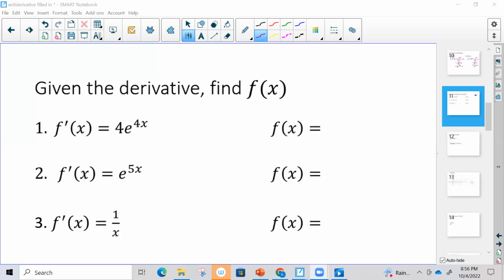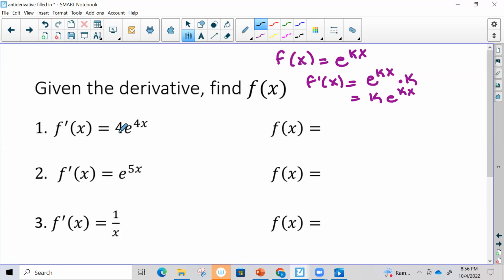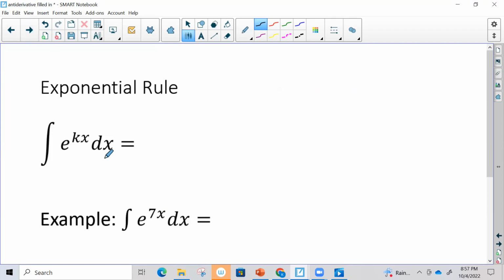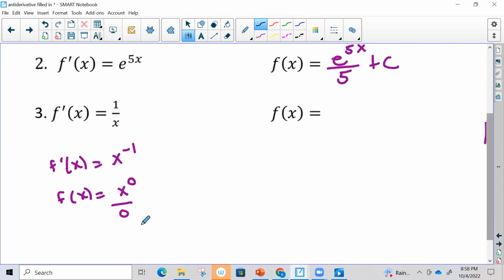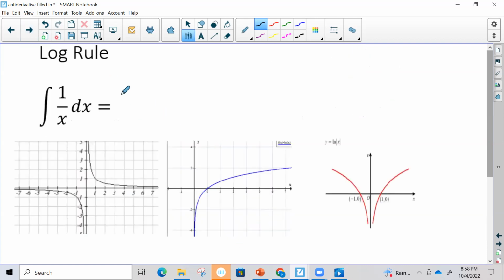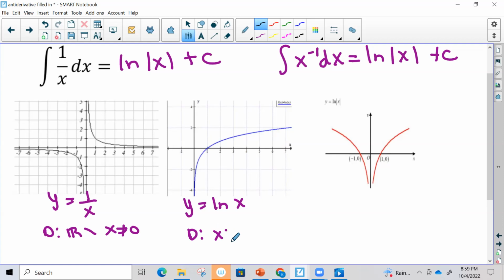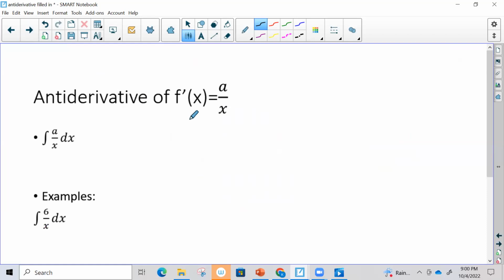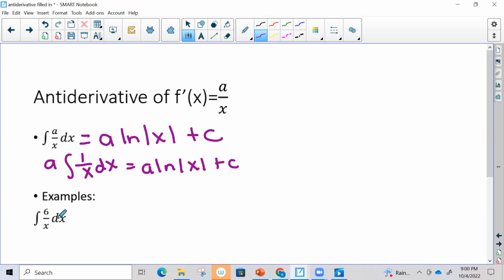Indefinite integral of e^x ln x